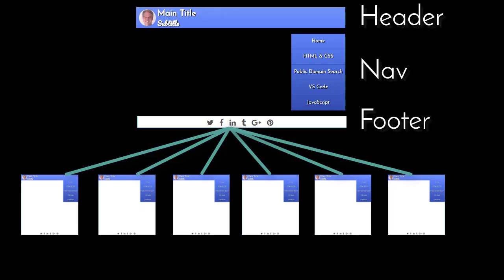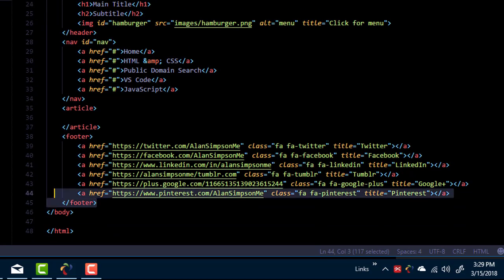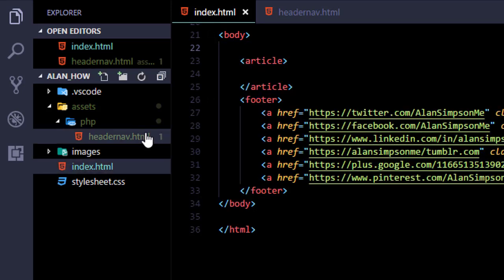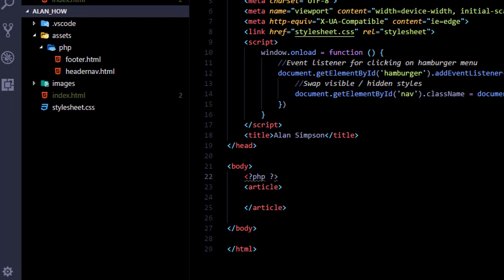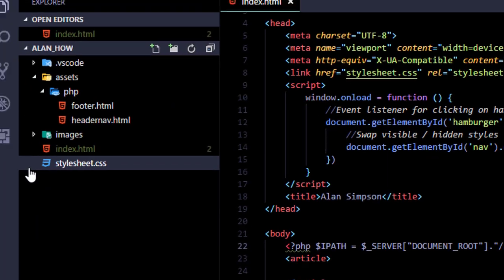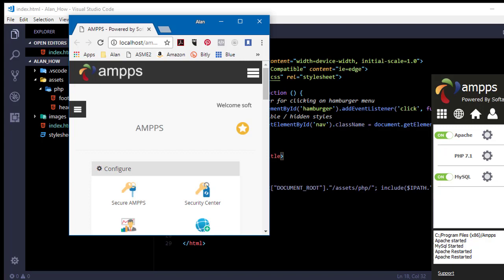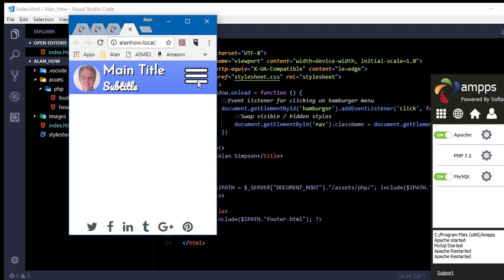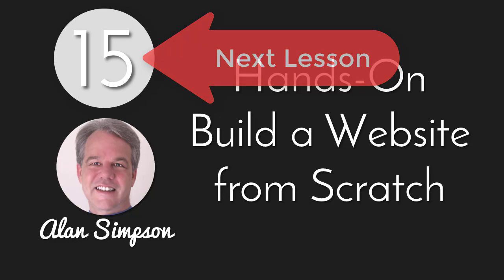Share Header, Nav and Footer HTML Code Across Pages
Store your header, navigation, and footer code in one place for easier site management.